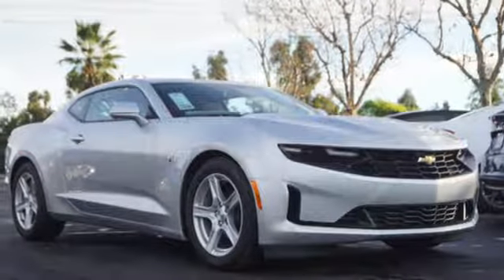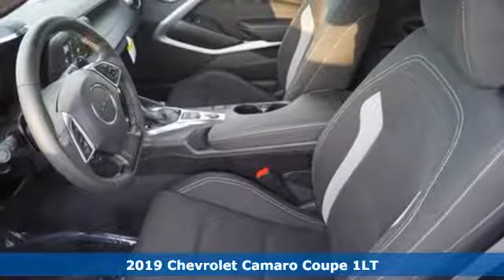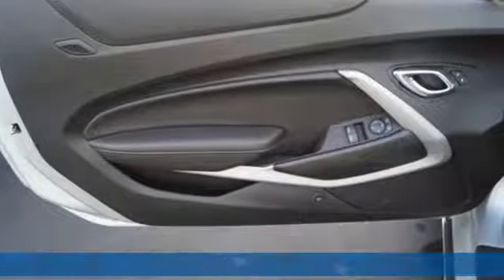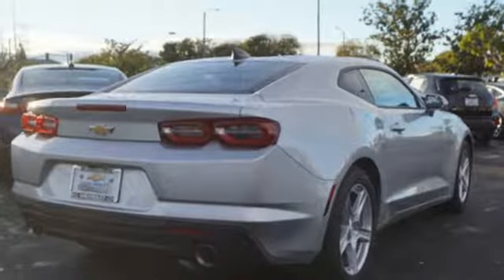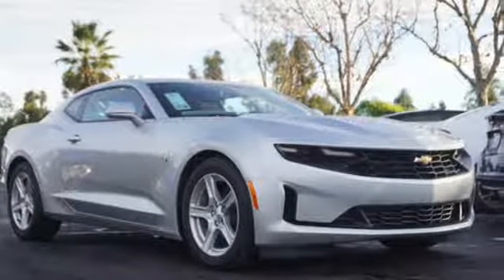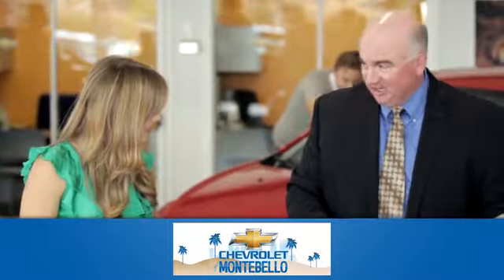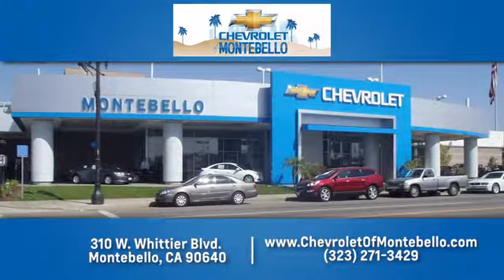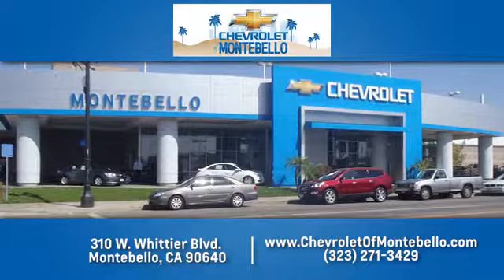New 2019 Chevrolet Camaro Montebello CA Los Angeles, CA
Year: 2019
Make: Chevrolet
Model: Camaro
Engine: 2l 4 Cylinder Turbocharged
Transmission: RWD 8-Speed Shiftable Automatic
Stock #: U0779
VIN: 1G1FB1RX5K0126764
2019 Chevrolet Camaro 1LT 2.0L Turbocharged RWD Silver Ice Metallic 22/31 City/Highway MPG Not All Customers Will Qualify for All Rebates. See Dealer for Details: $500 - General Motors Consumer Cash Program. Exp. 01/31/2019, $1,000 - Chevrolet Select Market Bonus Cash. Exp. 01/31/2019

Address:
310 W Whittier Blvd